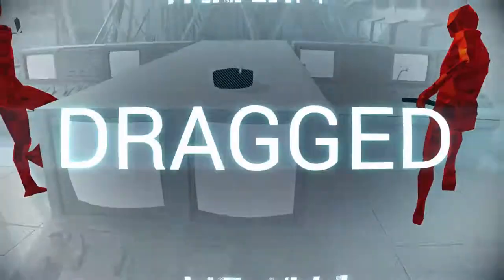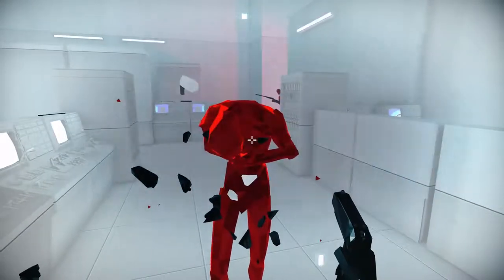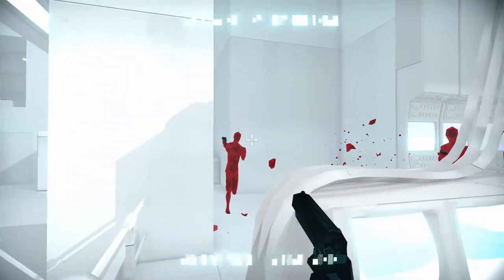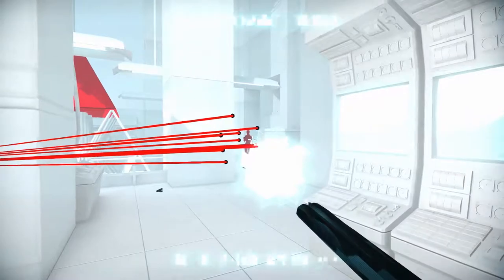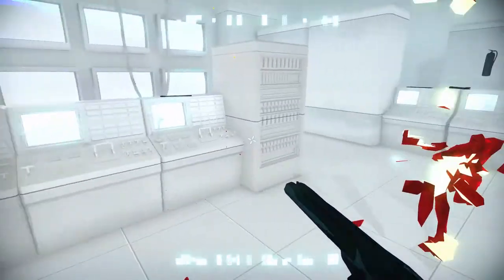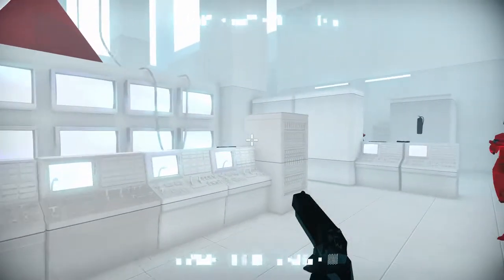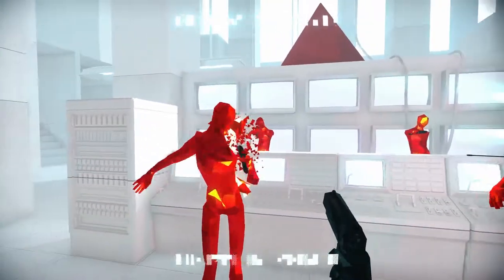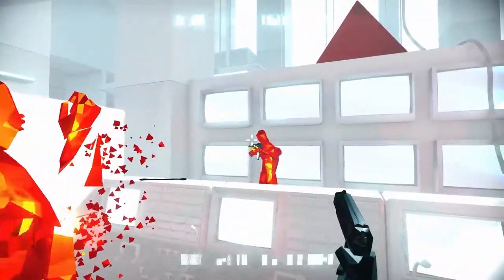Superhot - Episode 7 - Wangle Gaming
- Jake & Nick